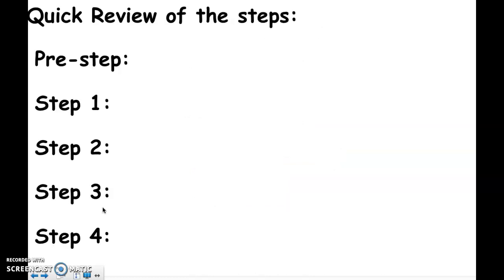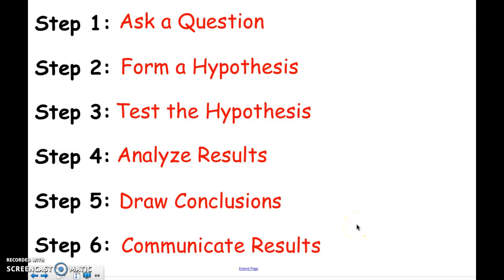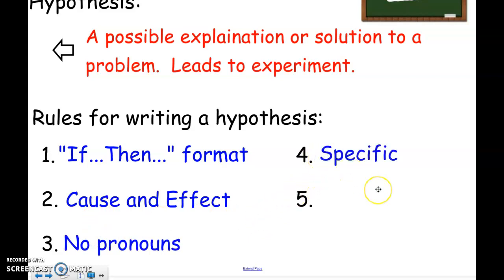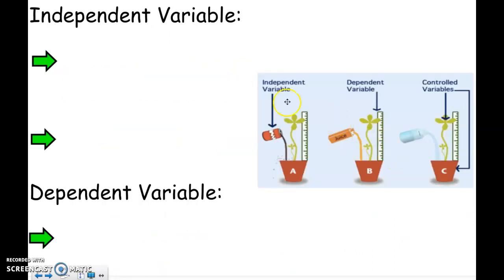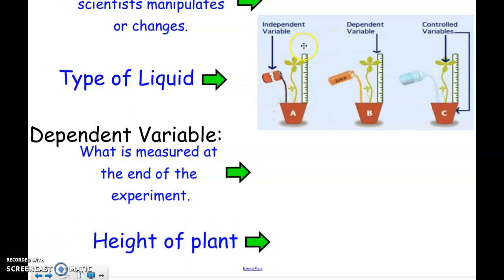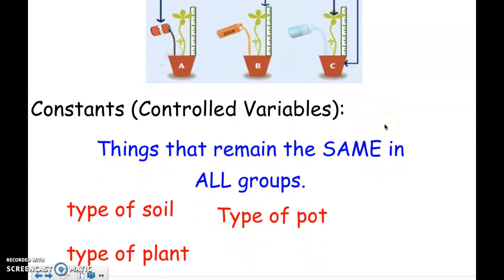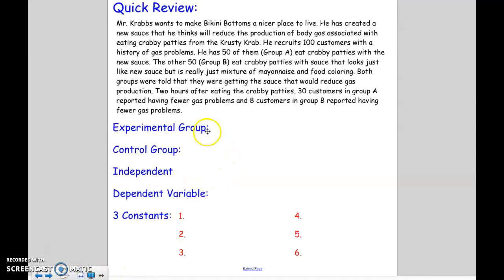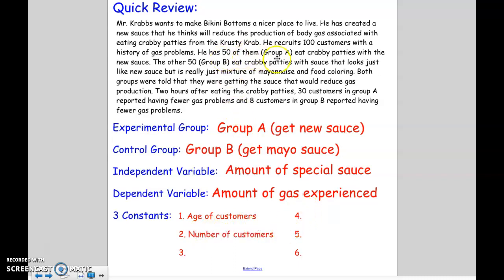Scientific Method Terminiology Review